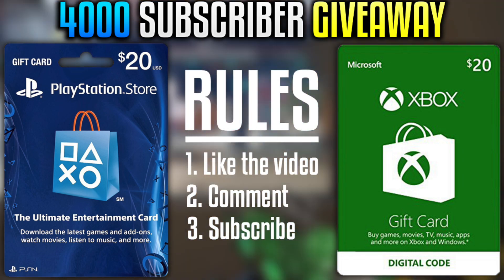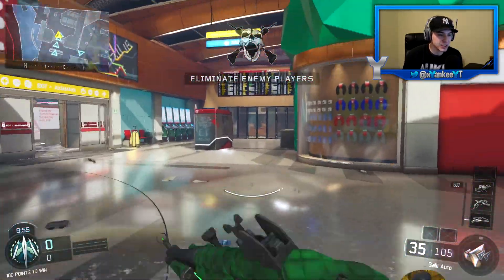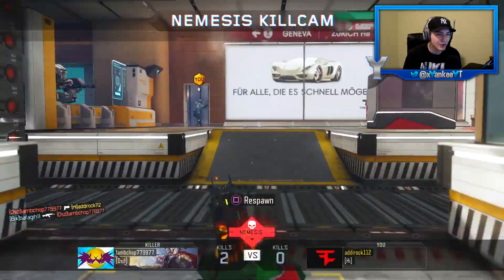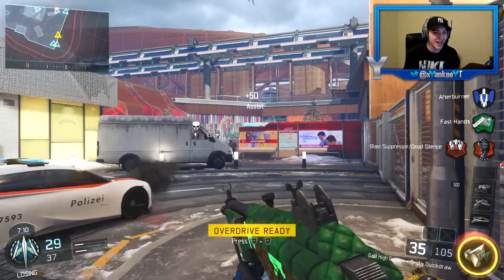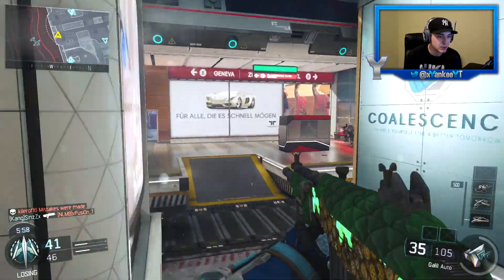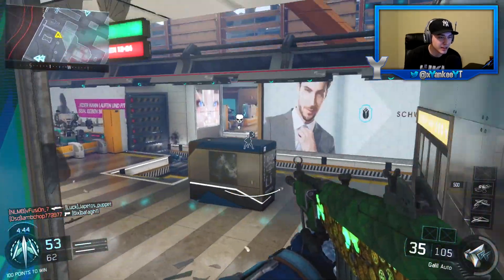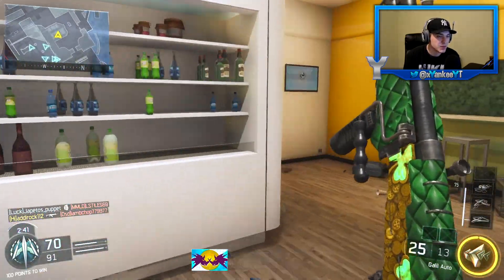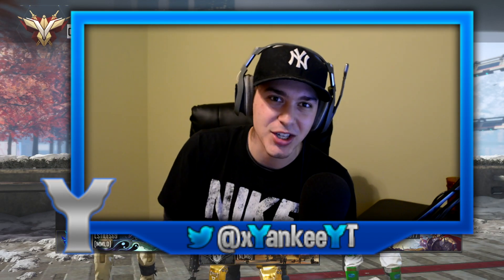"NEW" GALIL BLACK OPS 3 GAMEPLAY! BO3 NEW DLC WEAPONS [BLACK OPS 1 GALIL VS BLACK OPS 3 GALIL]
You will also see tips and tricks to improve your game, plus much more fun and entertaining content.